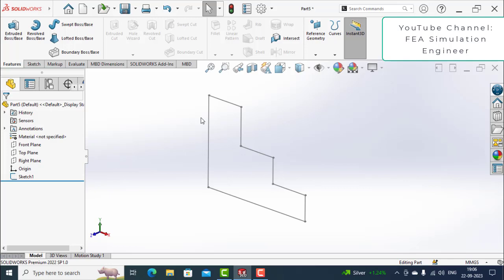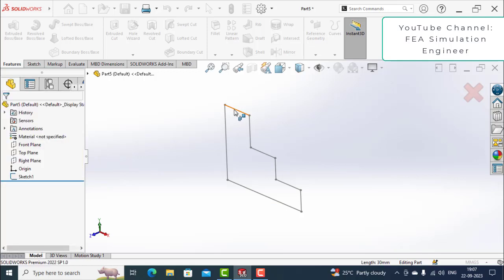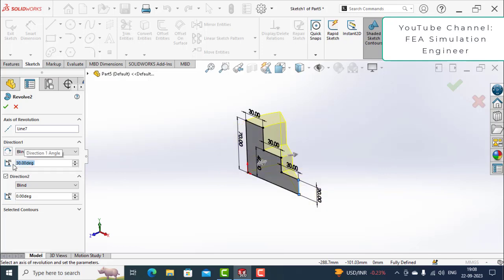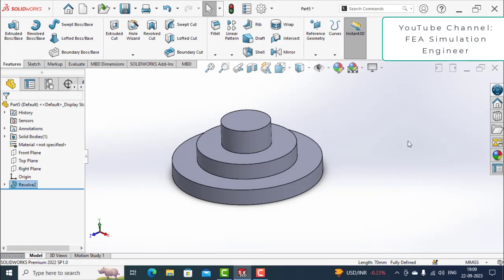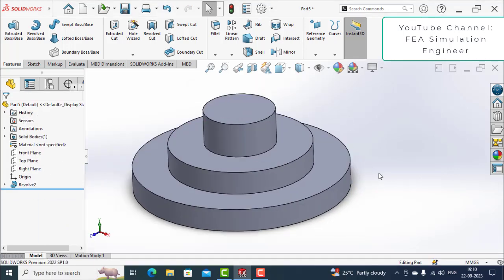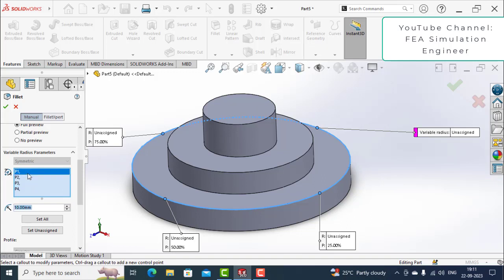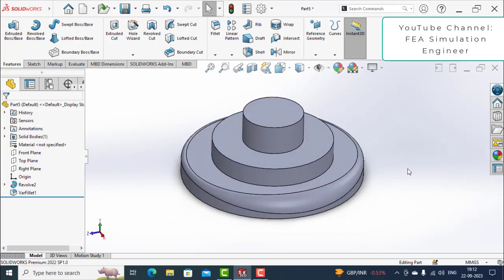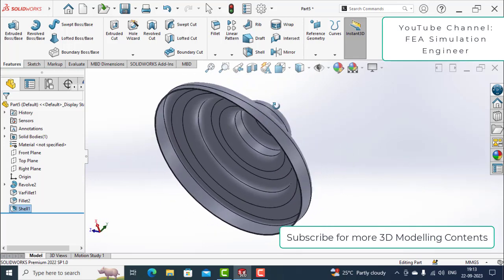3D Model To 3D print - Extrude & Revolve - Part 3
This video demonstrate the concept of extrude and revolve feature complete options in Solidworks.